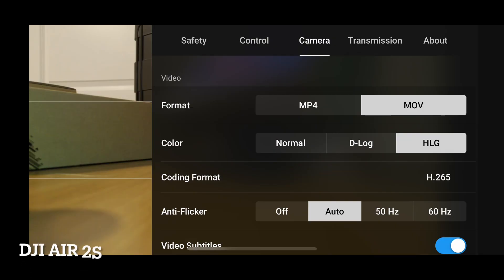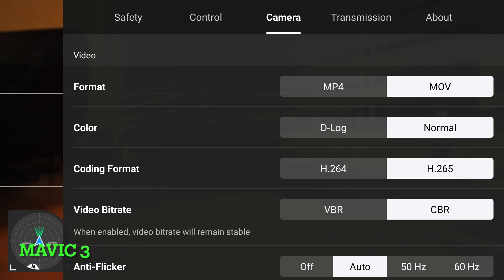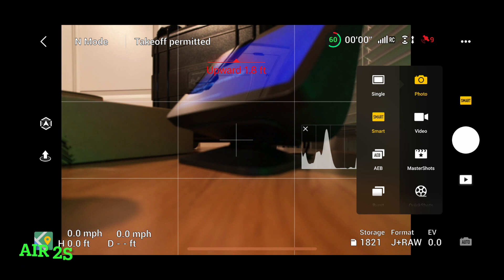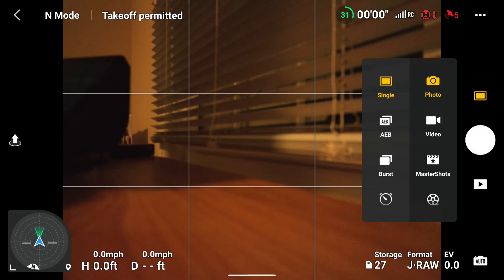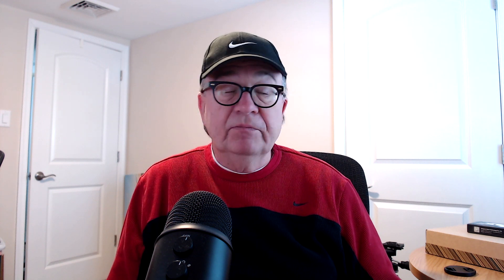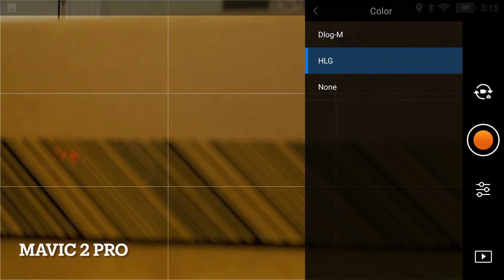DJI Mavic 3: Does it have HDR Video?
The Mavic 3 just recently (January 2022) got a big firmware update that added a lot of features that were promised when the drone launched in November. But one thing the Mavic doesn't have is HDR video, and just to be clear is was never a featured that was listed on the spec sheet when the drone was released. But since the lower priced Air 2S and Mavic 2 Pro both had the HLG video option, why doesn't the newer and more expensive Mavic 3 offer it?

Fly App V1.5.8
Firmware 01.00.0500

I will leave Amazon links down below, if you like purchase either of these drones I show in the video. And it will help the channel if you use these links.